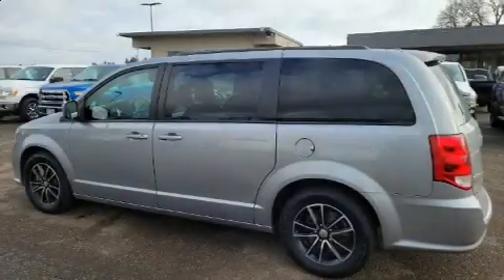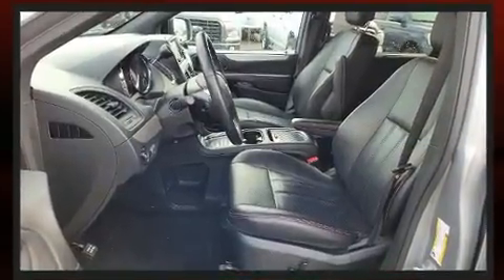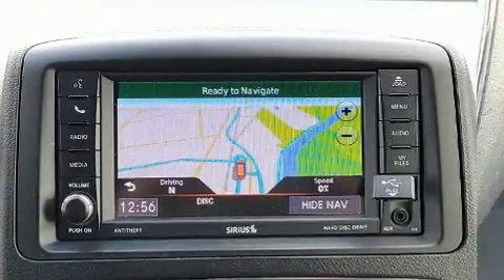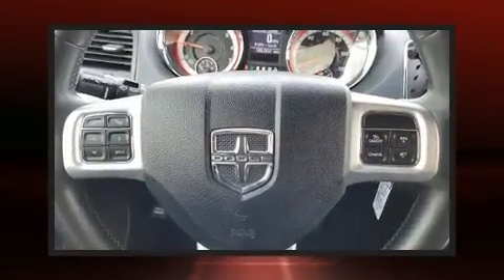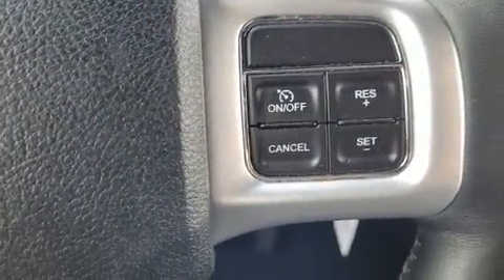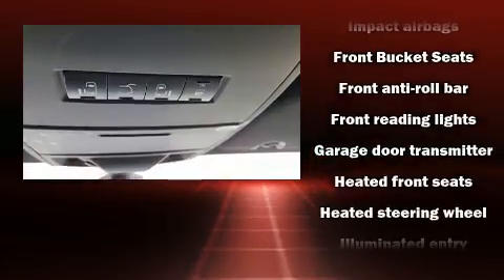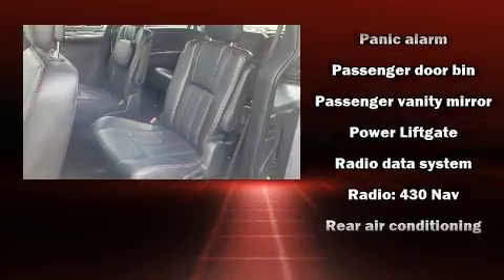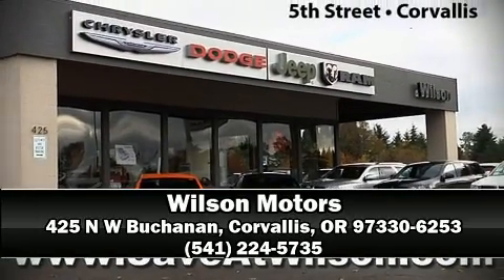2018 Dodge Grand Caravan GT in Corvallis, OR 97330-6253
Wilson Motors
425 N W Buchanan

Treat yourself to a test drive in the 2018 Dodge Grand Caravan. This 7 passenger van still has fewer than 60,000 miles! Under the hood you'll find a 6 cylinder engine with more than 270 horsepower, providing a smooth and predictable driving experience. It distinguishes itself from the competition with features such as: delay-off headlights, 1-touch window functionality, a tachometer, a built-in garage door transmitter, front and rear air conditioning, heated door mirrors, and leather upholstery. Storage solutions are integrated throughout the interior, demonstrating thoughtful attention to detail. Premium sound drives 9 speakers, providing you and your passengers a sensational audio experience. Dodge also prioritized safety and security with features such as: dual front impact airbags, head curtain airbags, traction control, brake assist, anti-whiplash front head restraints, a panic alarm, and 4 wheel disc brakes with ABS. Electronic stability control stands out as a technologically savvy innovation, keeping you better connected to the road. Our knowledgeable sales staff is available to answer any questions that you might have. They'll work with you to find the right vehicle at a price you can afford. We are here to help you.